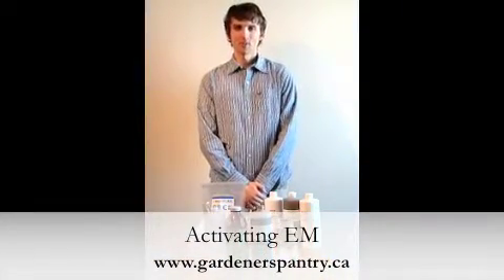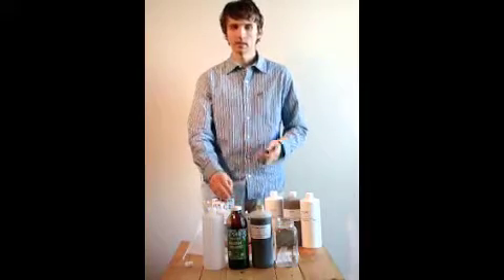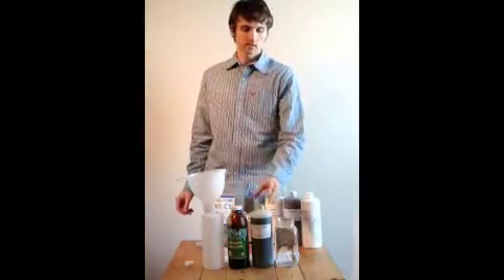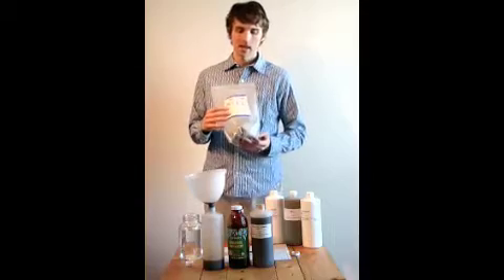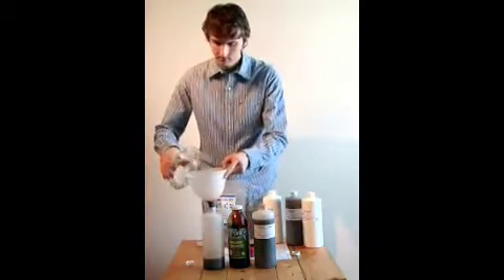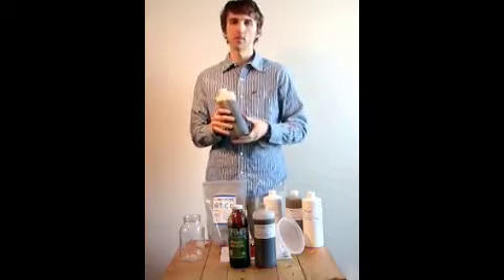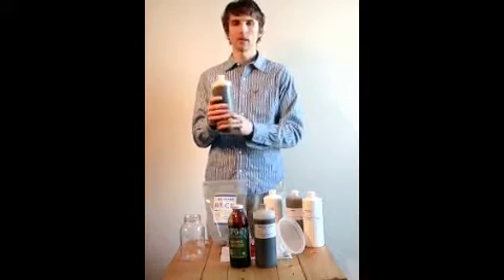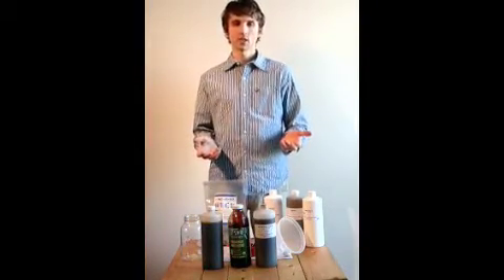Activating Effective Microorganisms (EM)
You can buy effective microorganisms in the U.S.

Learn about activating effective microorganisms into 20 times the original amount, including some advanced activated EM tips ( I've moved